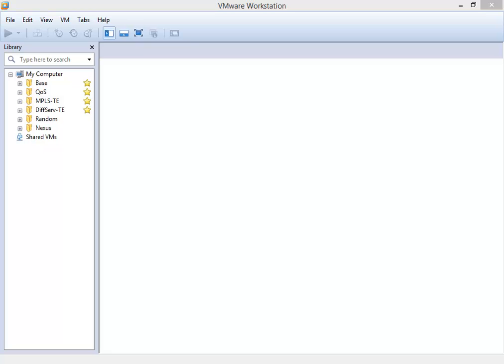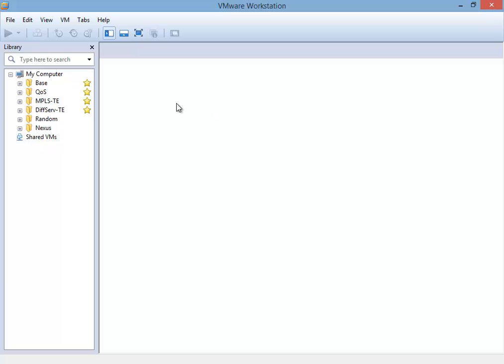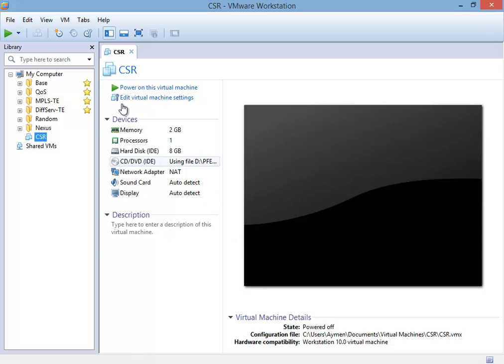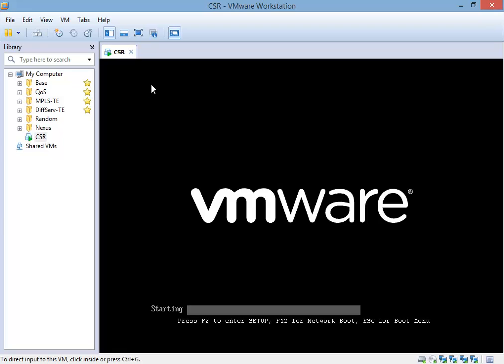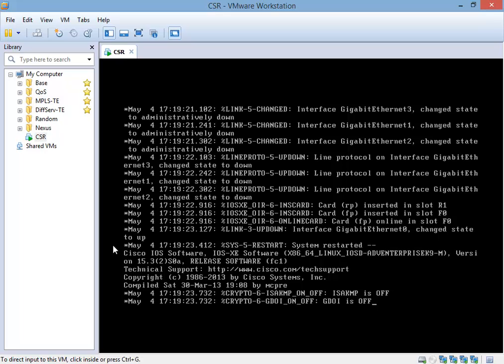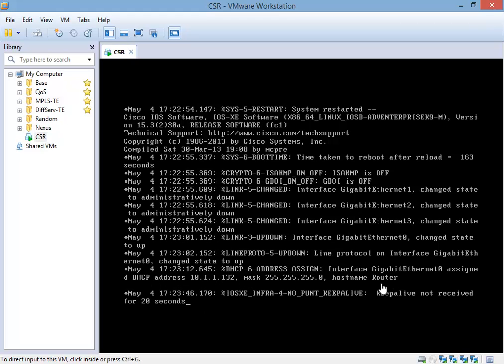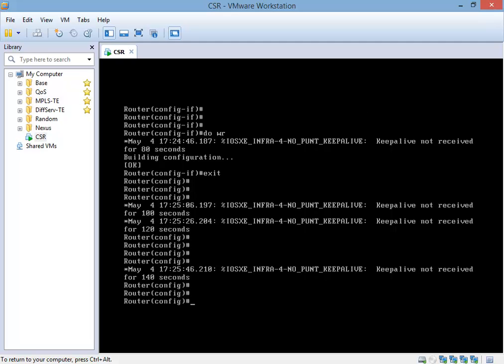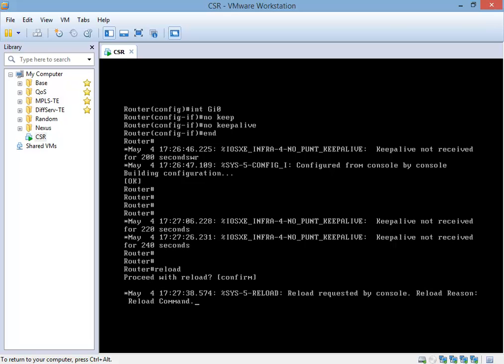CSR1000v (XE VM) on Vmware Workstation + SecureCRT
This tutorial is meant to show IOS XE users how to get the virtualized VM version up and running on VMware Workstation then control it using SecureCRT.